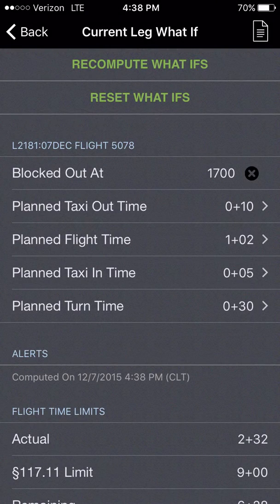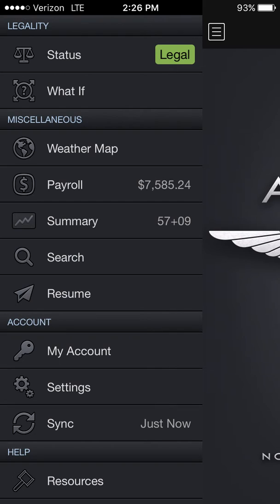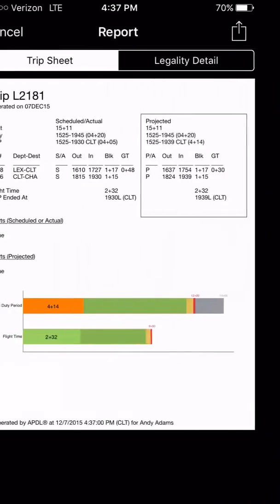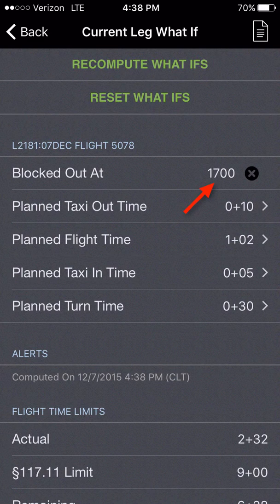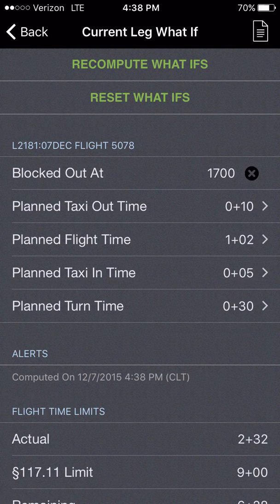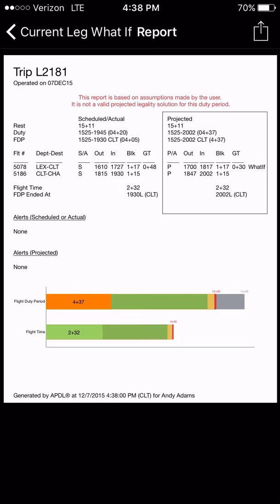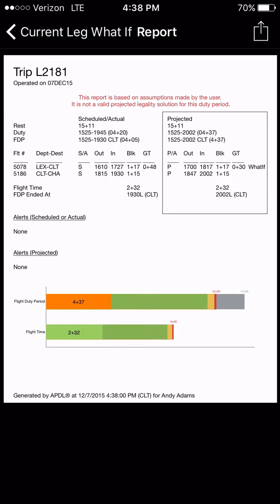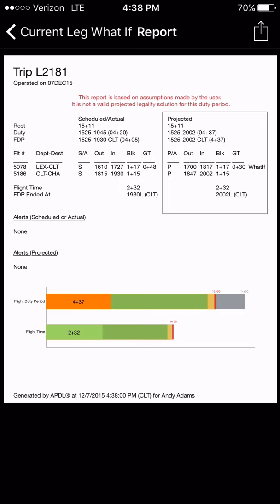APDL - What If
Learn how to combine Projected Mode and What If for some very useful planning ahead in this walkthrough of What If Mode in APDL.